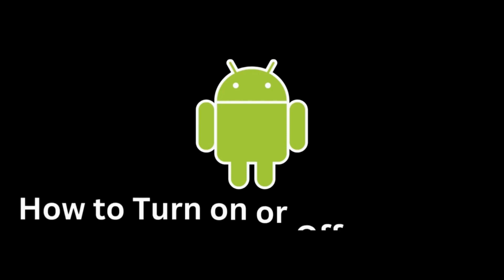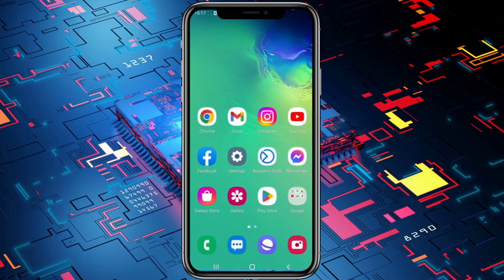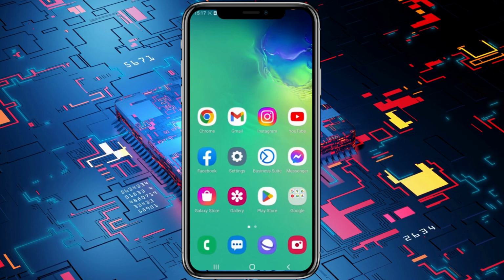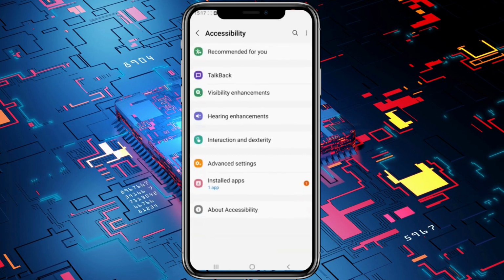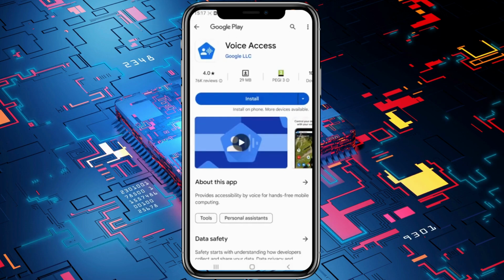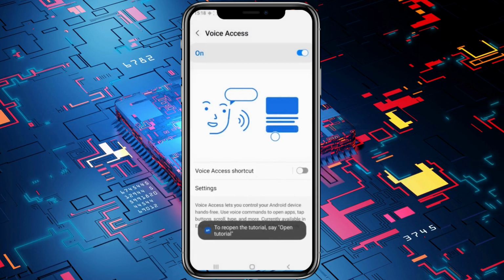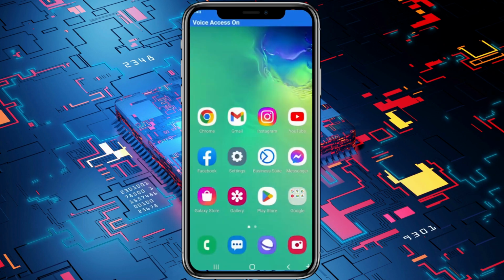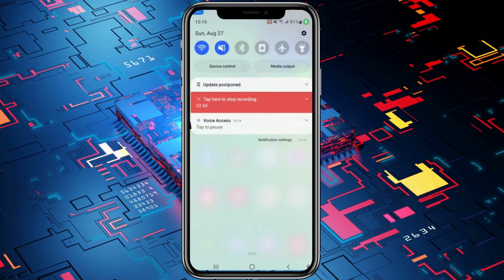How to Turn on or Off Samsung Voice Access Accessibility Feature for Samsung Devices [easy]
In this user-friendly tutorial, we'll guide you through the simple steps to turn on or off the Samsung Voice Access accessibility feature on your Samsung device. Whether you need hands-free control or want to manage your device's accessibility settings, we've got you covered.

Learn how to navigate your device's settings to enable or disable Voice Access effortlessly. We'll show you the process step by step, ensuring you can customize your Samsung experience to suit your needs.

Join us in this video to learn how to easily control Samsung Voice Access accessibility feature and enhance your device's usability.